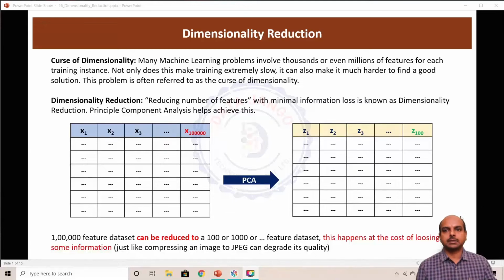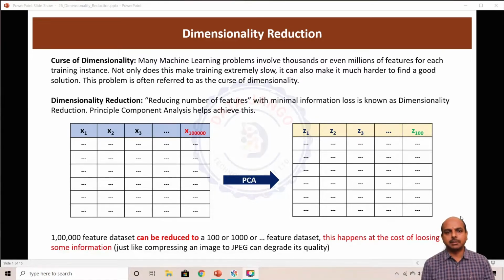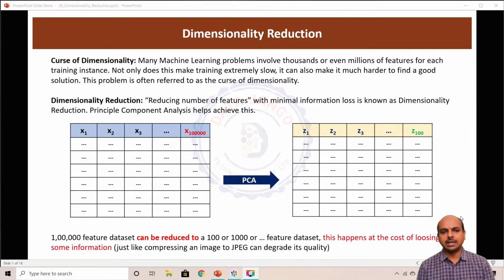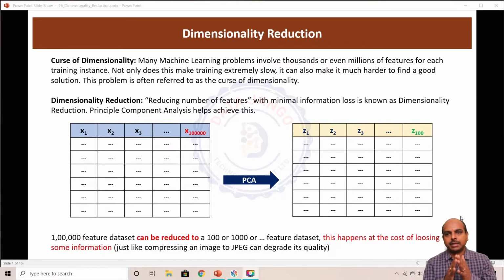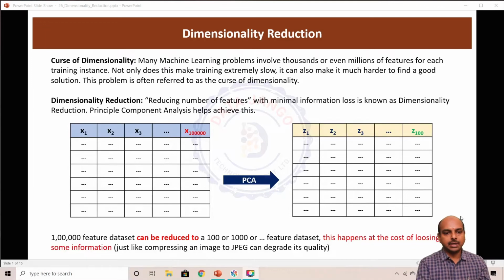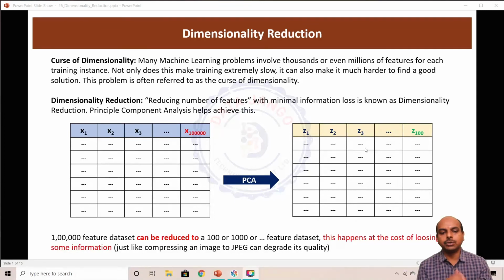26 1 dimensionality reduction introduction 1080p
dimensionality reduction introduction